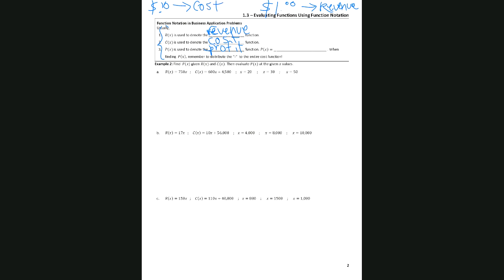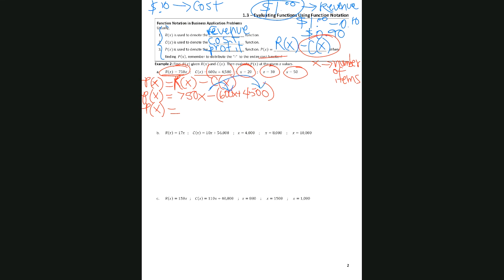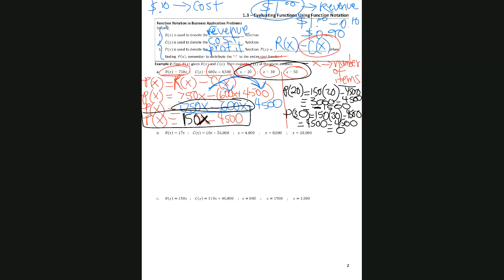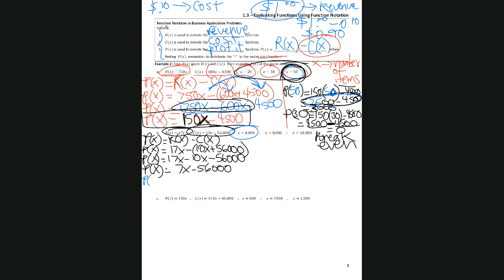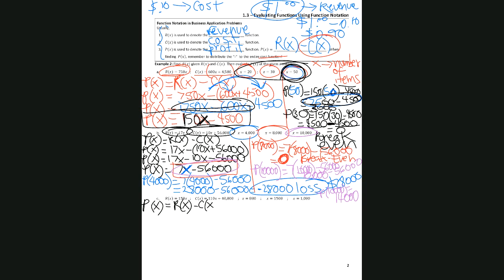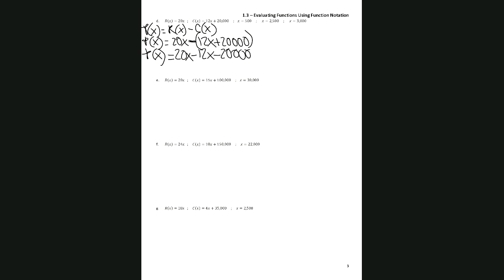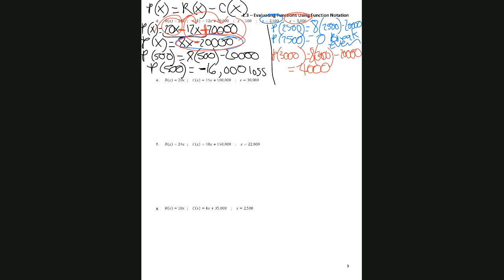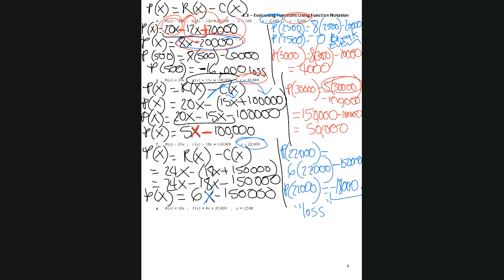Math 0305 1.3 Evaluating Functions Using Function Notation PART B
Math 0305/Co-Req 1324